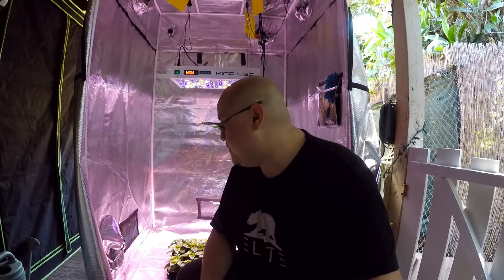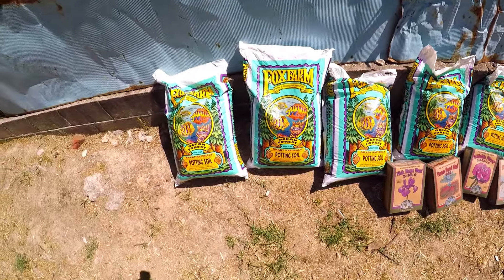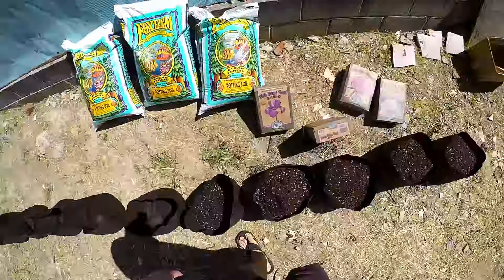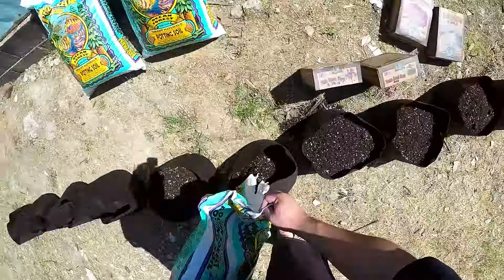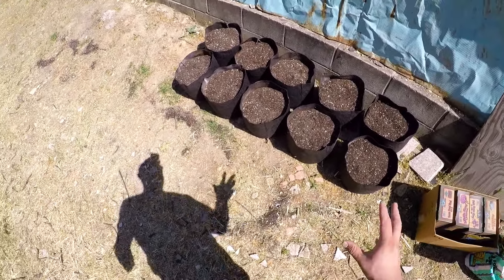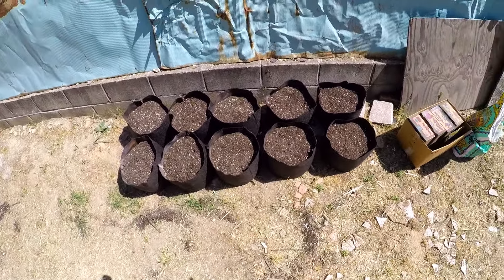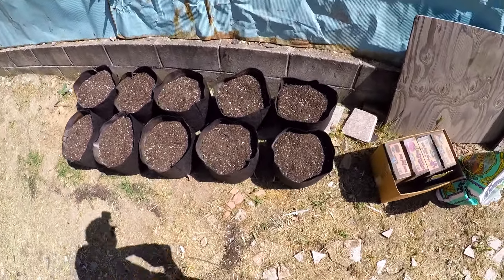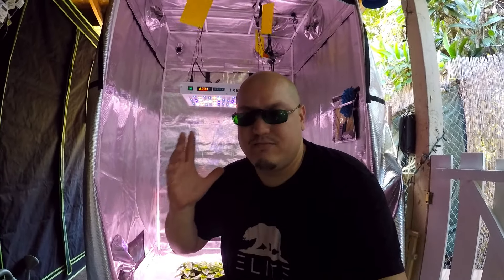How To Amend Organic Soil To Smart Pots Containers! (Must Watch!)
How's everybody doing today? This is just an update on my seedlings, also started potting up my 5 gallon Smart Pot containers with Fox Farms Ocean Forest potting mix. Tell me, what medium/soil do you guys use? I've lagged it for a bit but now I'm getting this ball rolling. I hope you all have a great day.

JT - Gorilla Grow Tent & KIND LED

Products used in my video's can be purchased on Amazon, click the link's down below so that it can direct you to the products where they can be purchased.

Method Seven - Classic LED Clip-On

Gorilla Grow Tent 4X4

KIND LED Grow Light K5 XL750

Build A Soil - 12 Clover Cover Crop

Down To Earth - Neem  Seed Meal

Down To Earth-Bio Live

Down To Earth-Azomite

Down To Earth-Alfalfa Meal

Down To Earth-Fish Bone Meal

Uncle Jims Red Wrigglers

Mother Earth Coco Coir

Unco Worm Castings

Jump Start Seed Starting Trays With Heat Mat